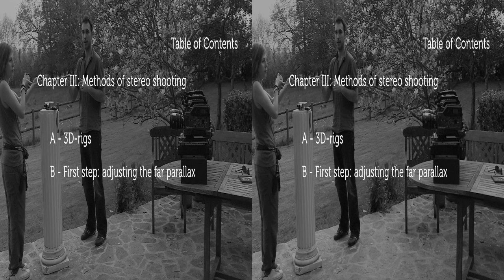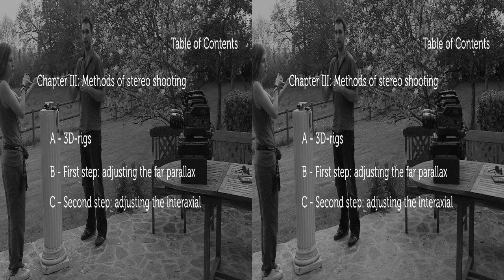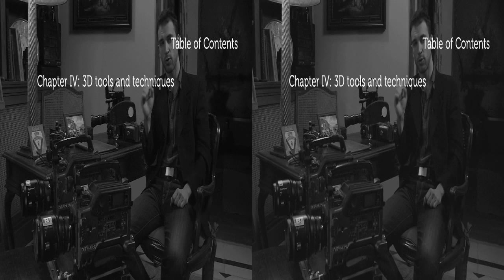Stereo 3D Filmmaking: the Complete Interactive Course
Learn the art, theory and practical techniques to shoot effective and compelling stereo 3D in 12 hours of hands-on, intensive training on 5 DVDs.

"Stereo 3D Filmmaking: The Complete Interactive Course" is the first DVD class on stereo 3D filmmaking filmed and displayed entirely in live action Stereo 3D, and illustrated with clear and practical Stereo 3D animations.  It won the "Best Educational S3D Award" at the 2010 Dimension 3 Festival.

This revolutionary course combines a professional level classroom style training with a unique Stereo 3D Laboratory (Mac & Windows) where 20 voice-guided exercises will help you convert the concepts you're learning into real-world, hands-on experience.

Both a practical workshop and a university-level lecture, it will fully prepare you with the skills and knowledge needed to thrive in this post 2D Media world.

A co-production of Innoventive Software and Parallell Cinéma, this course is available